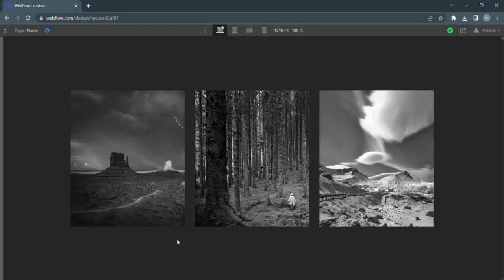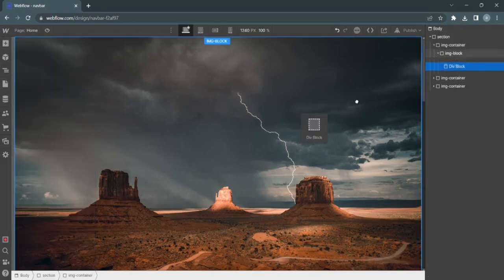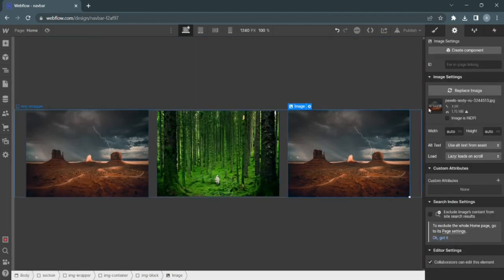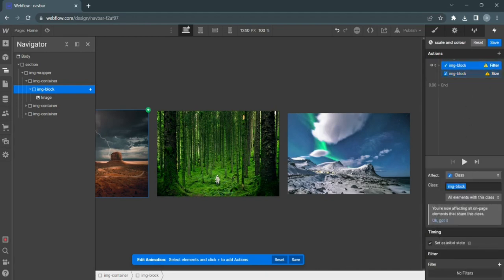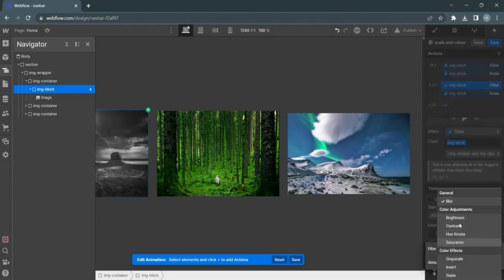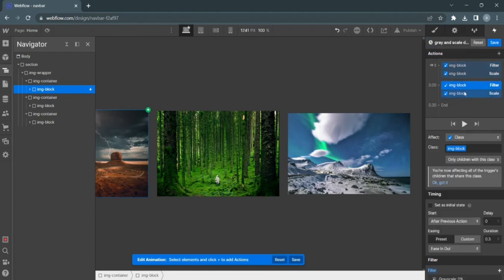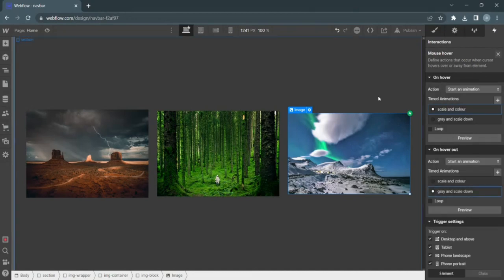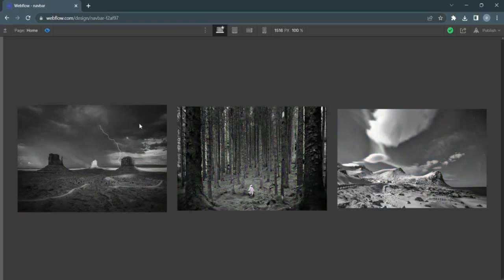Stunning Webflow image Zoom in on hover tutorial! (2022)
In this video I go over how to make an image zoom in on hover in webflow in 2022.

Pyschology of graphic design UX tips

Let us know what you'd like to see next👇